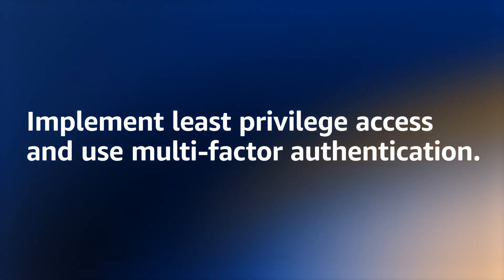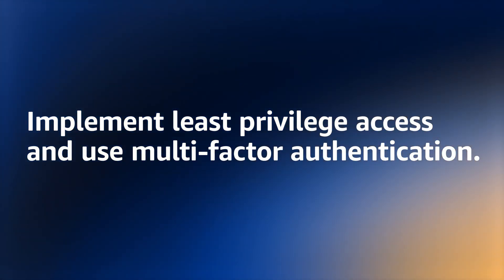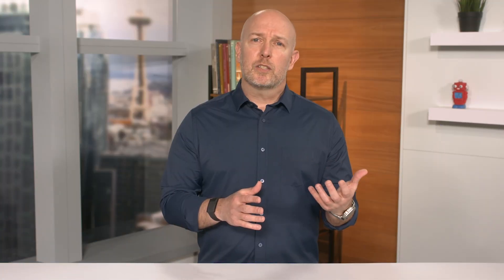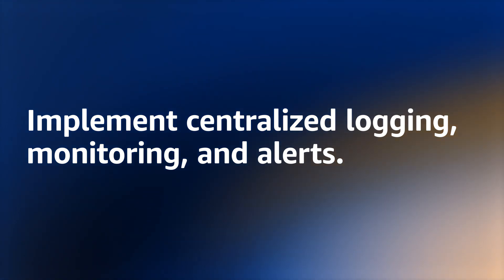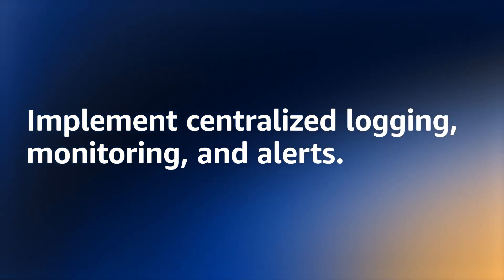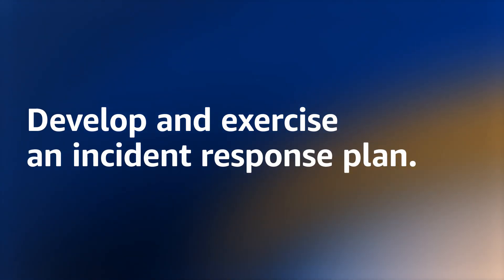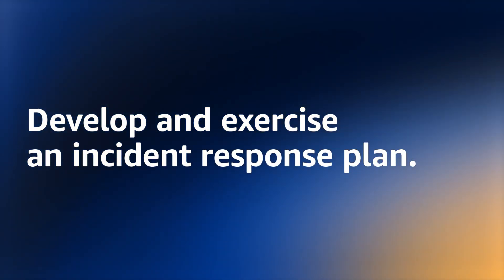Cloud for CISOs - How Can I Mitigate Ransomware? | Amazon Web Services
A training for chief information security officers (CISOs), chief security officers (CSOs), vice presidents (VPs) of information security, directors of information security, VPs of security, directors of cybersecurity to identify how to mitigate ransomware.

Are you ready to build cloud skills at scale? Drive a culture of learning and innovation with AWS Skill Builder Team subscription. Learn more about our online learning center today